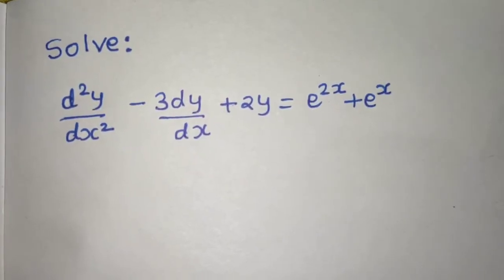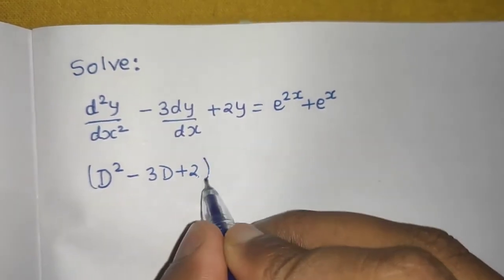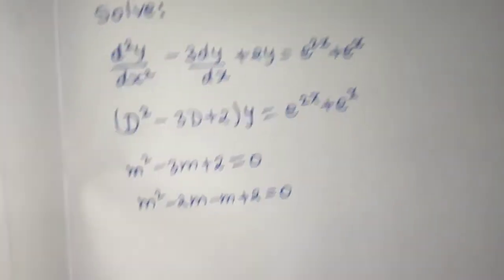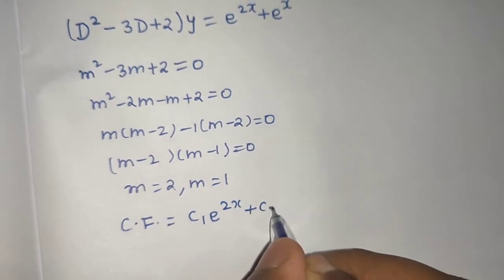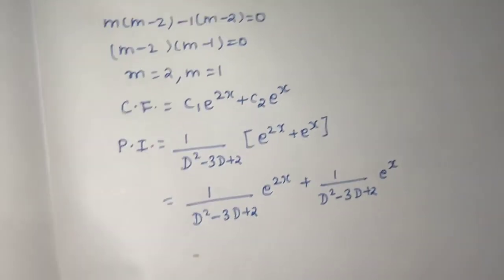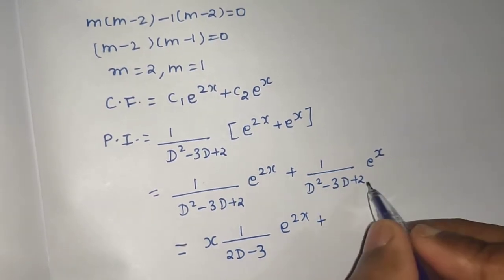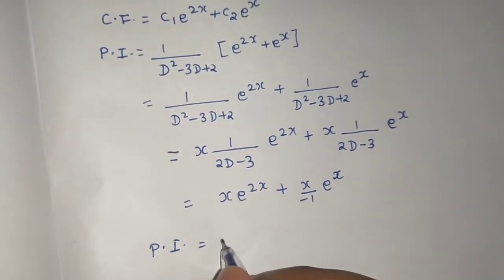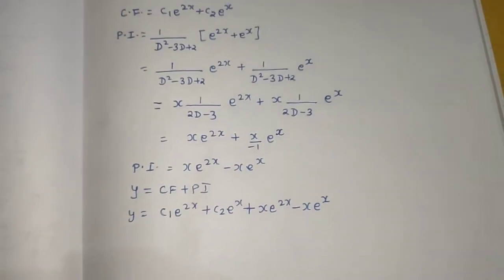Solve: (D²-3D+2)y= e^2x +e^x | Linear Differential Equation with Constant Coefficient